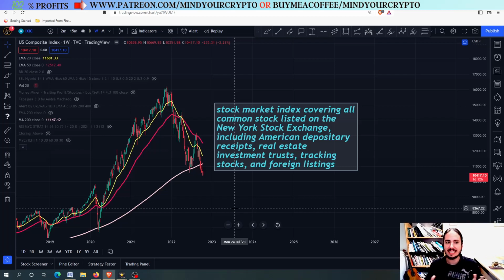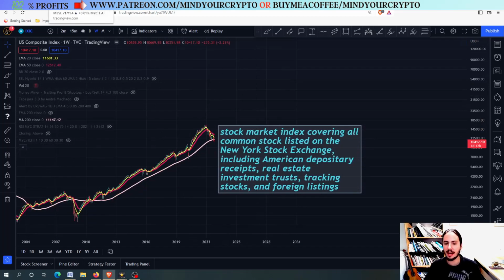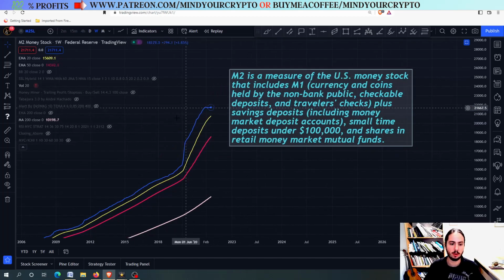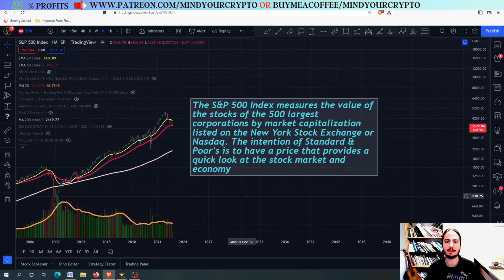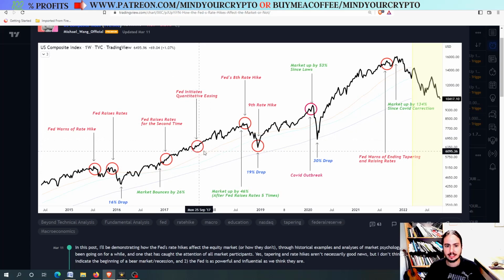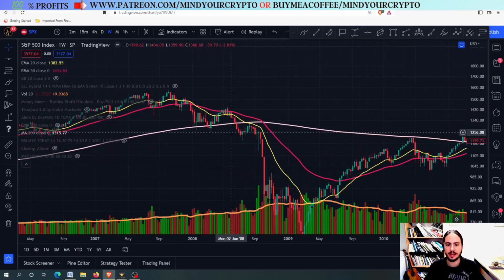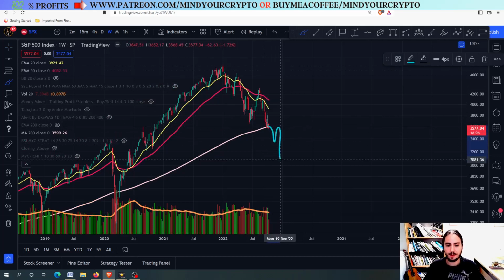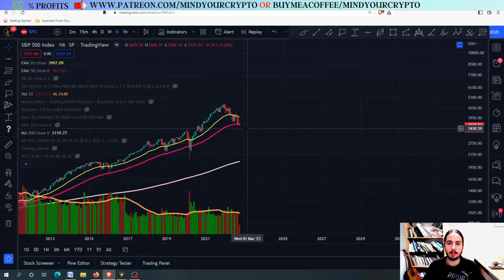S&P 500, NASDAQ 100 and More MACROECONOMICS EXPLAINED! Huge CRASH For the Next YEARS?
We explain what is the NASDAQ 100, S$P 500 THE US Composite Index and more! Also we debunk myths including the raising rates(hike rates)!

💰💰 JOIN PREMIUM